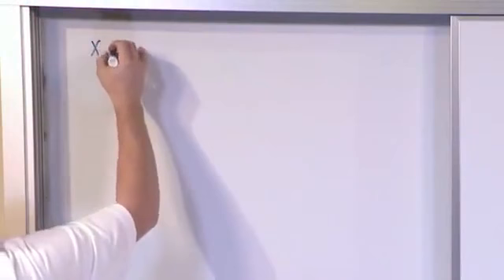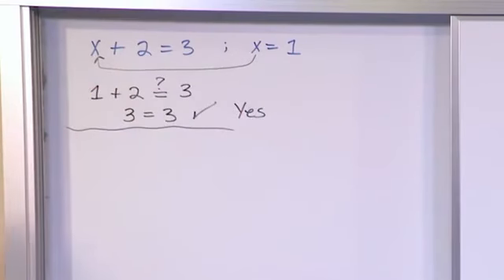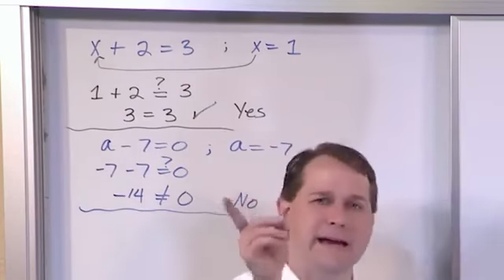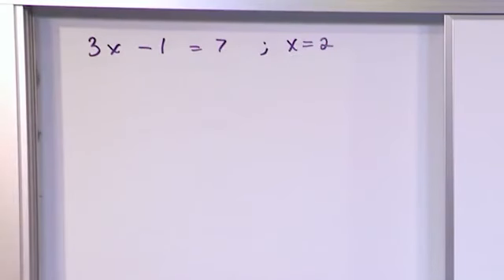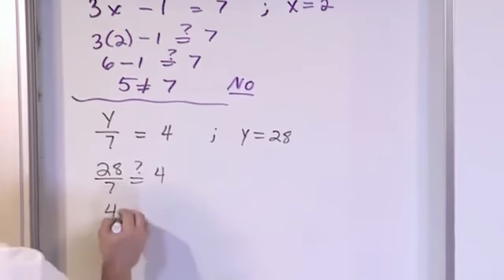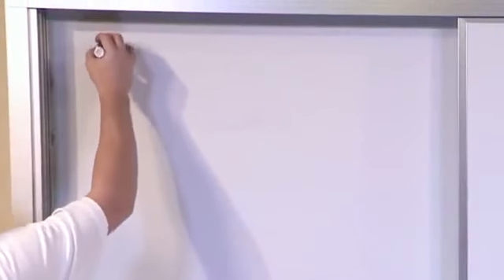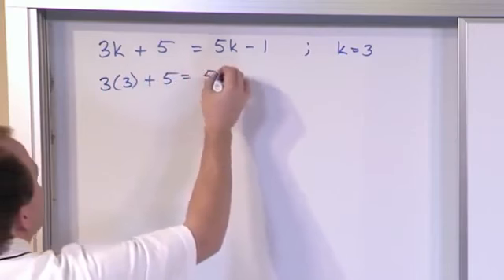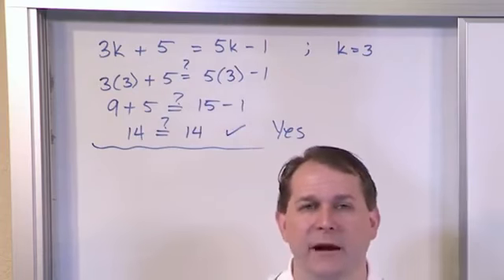Algebra 1 Lesson 10 Introduction To Equations Part 2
Introduction To Equations Part 2